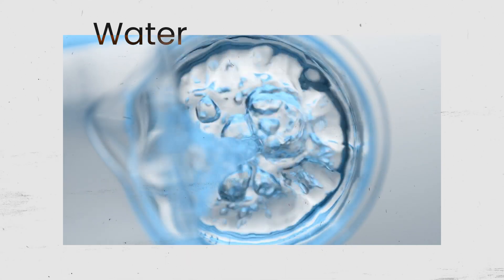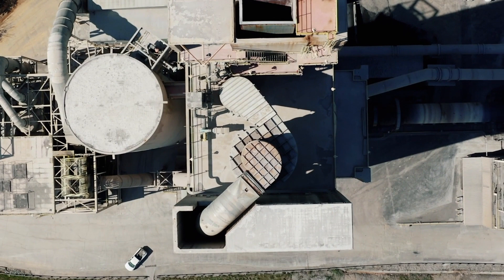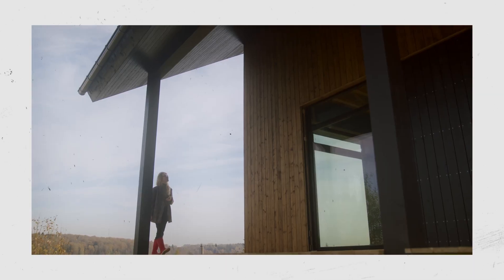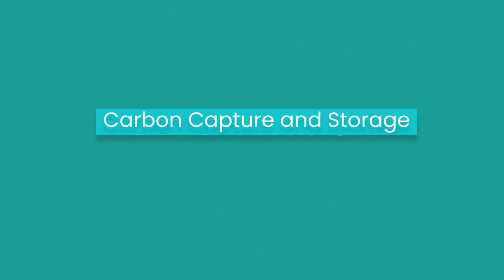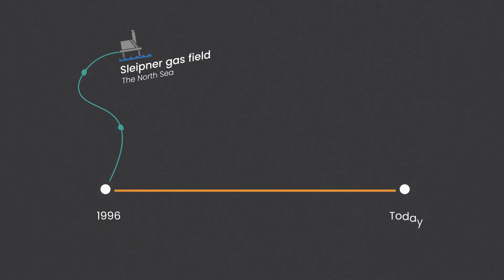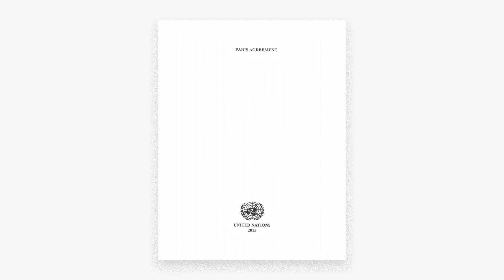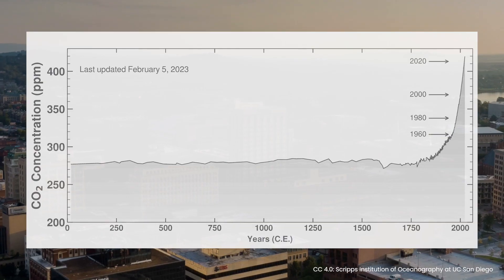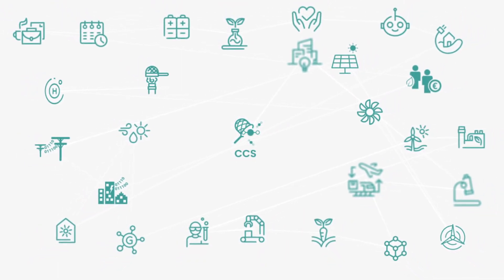How can we decarbonise cement production?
Cement production alone is responsible for around 7% of global, man-made CO2 emissions. Carbon capture and storage (CCS) can quickly reduce CO2 emissions from industries like cement, which society depends on but are difficult to decarbonise.

ACCSESS is an EU project that aims to make carbon capture and storage more accessible as a tool for decarbonising European cities by focusing on four industries: cement, waste-to-energy, pulp and paper, and biorefineries.